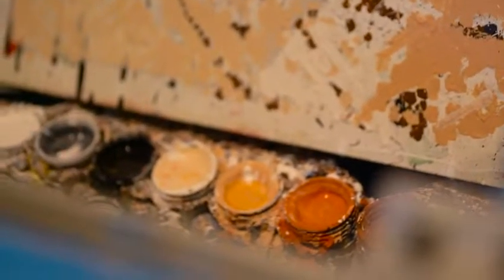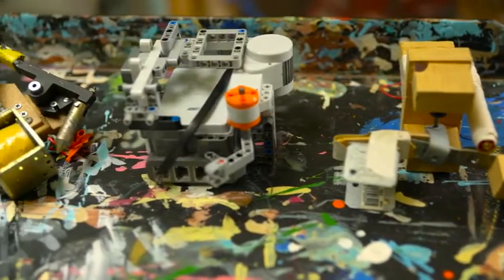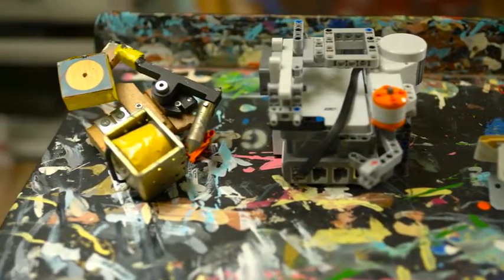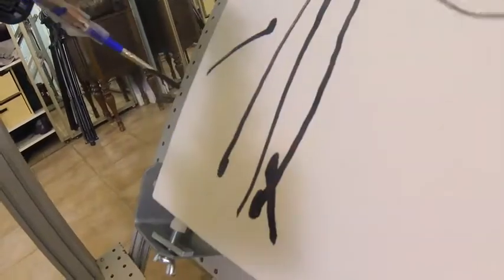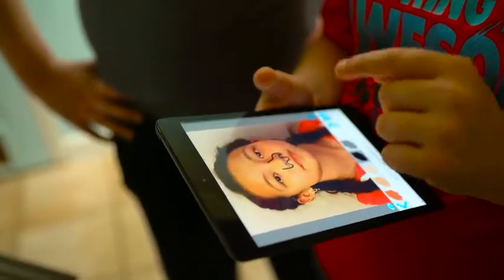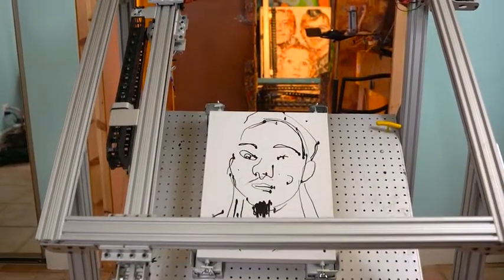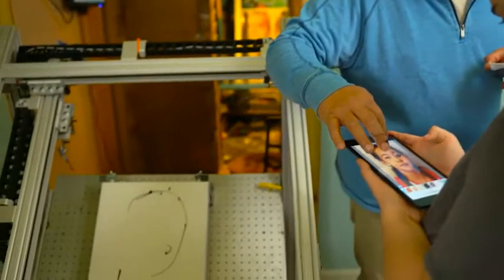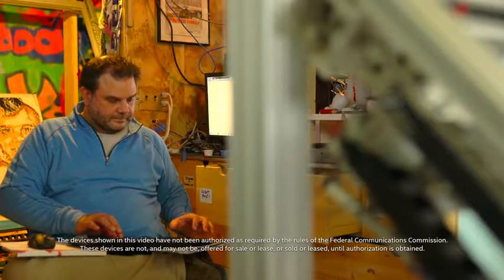CloudPainter and BitPaintr - Pindar Van Arman's Painting Robots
Here is video featuring CloudPainter's predecessor BitPaintr. The robot in the project uses a combination of crowdsourcing, AI, and computational creativity to paint portraits and other types of canvases.